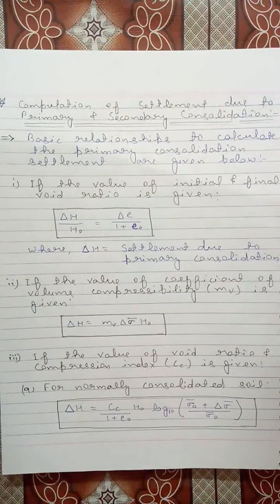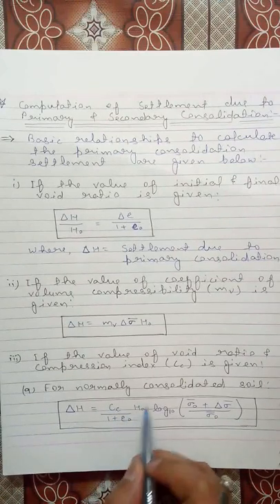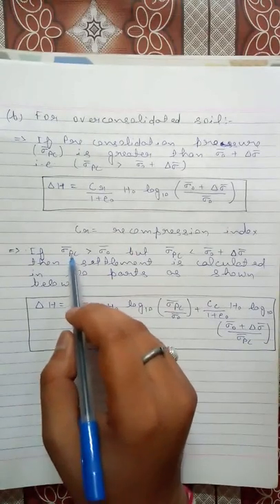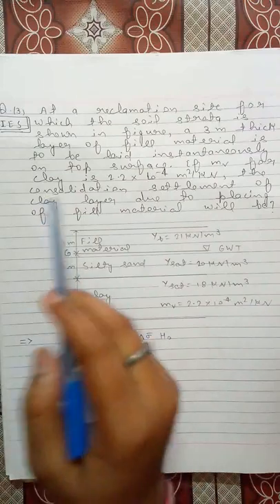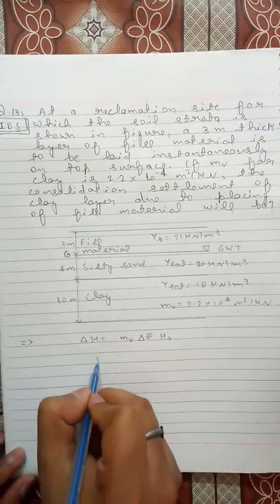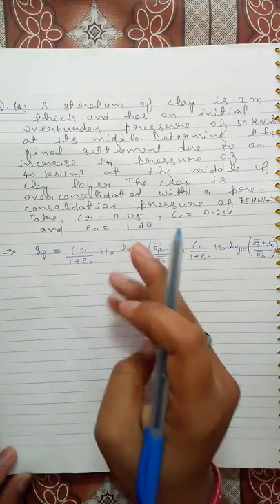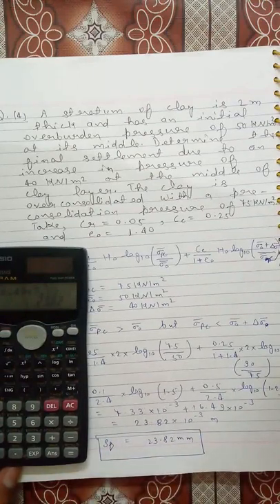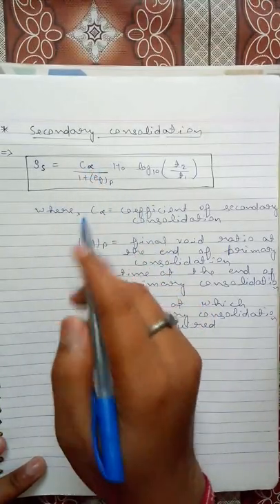Determination of settlement due to primary and secondary consolidation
In this video you will see the various equations used for the calculation of settlement due to primary and secondary consolidation and will learn how to use them to calculate the final settlement of a structure.